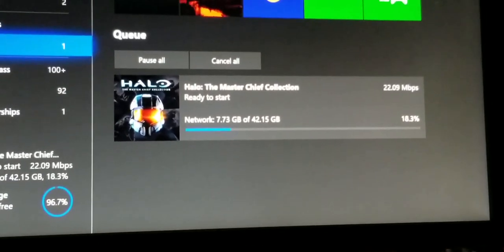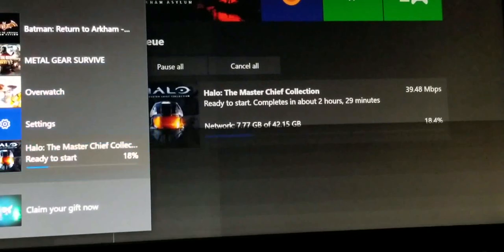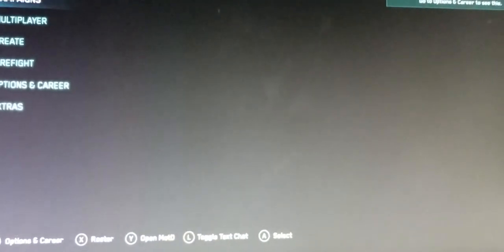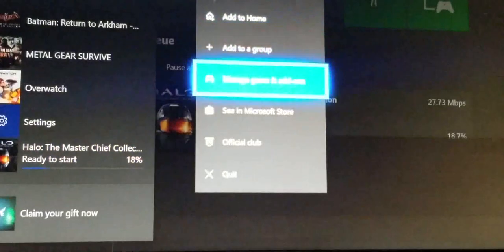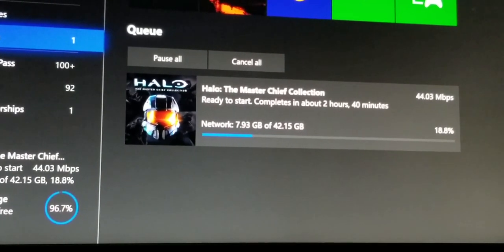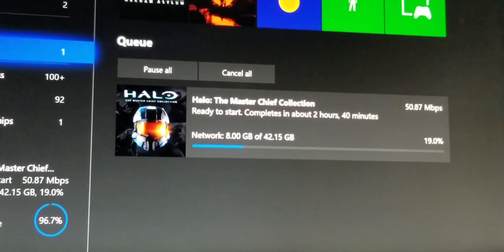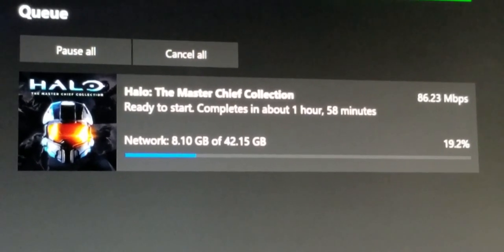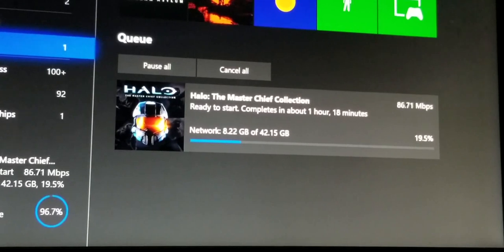How to Prioritize Downloads and stop Throttling on Xbox to boost speed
Simple insight to stop the xbox from putting downloads in the background and throttling them.